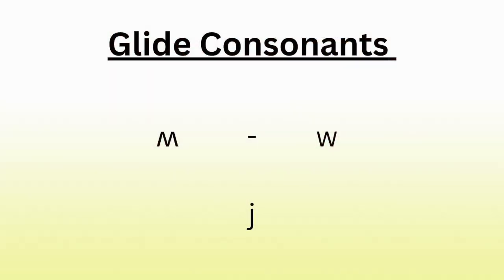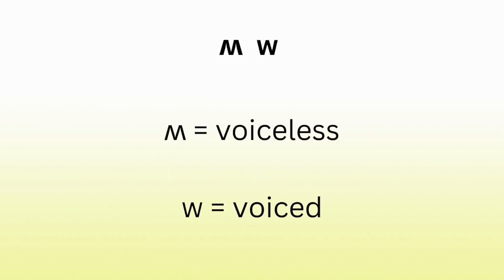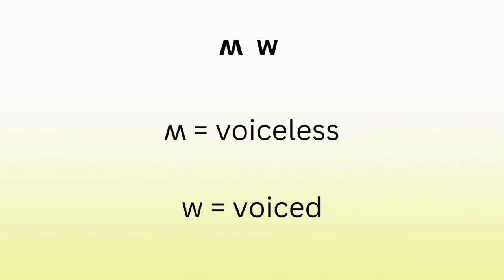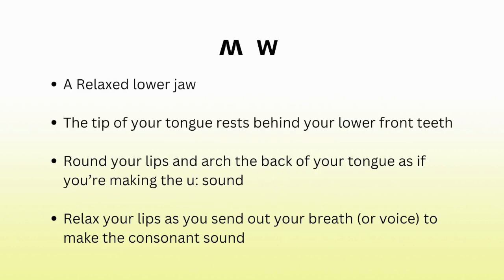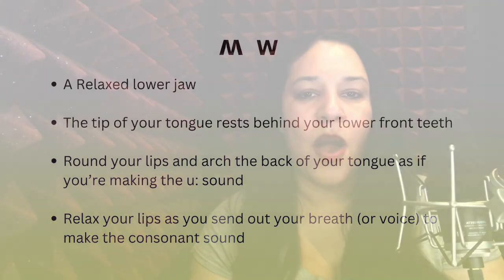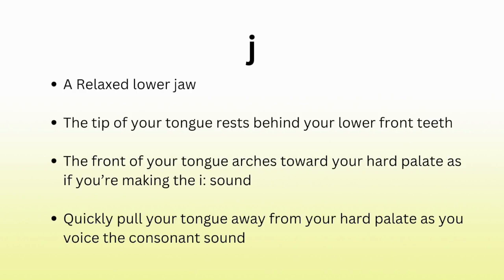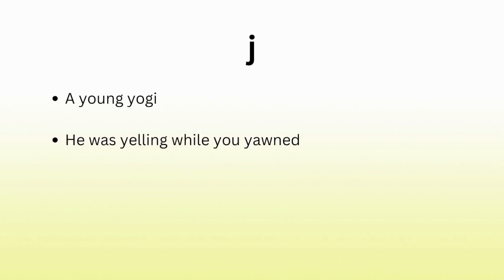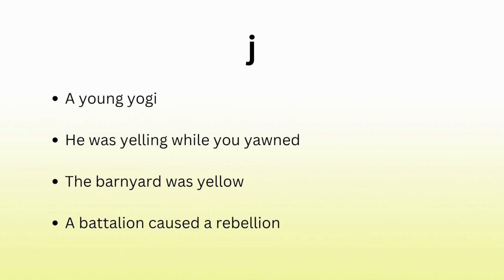Glides - Part 11, Perfect American Accent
Glides are the last consonants we’re going to learn on our American Standard journey. Perfect the sounds in this video and you’re on your way to mastering the General American Accent!!!

Here is the link to the Intro Video that I mentioned in this video to get the “Before Paragraph” do your assignment

And here is the link to get access to your copy of your “Perfect American Accent Workbook”

00:00 Intro to Glides
01:04 ʍ and w as in Wheat and Weed
05:39 j as in You